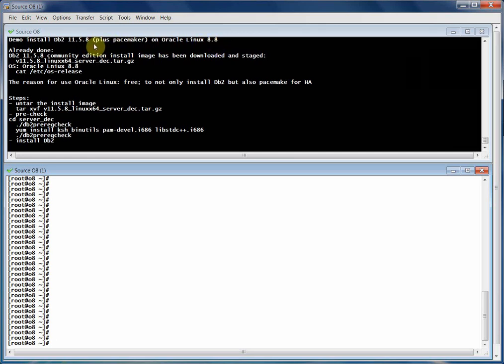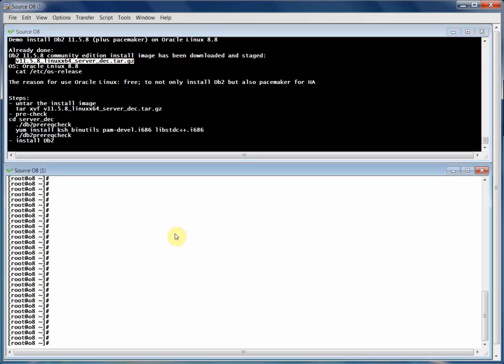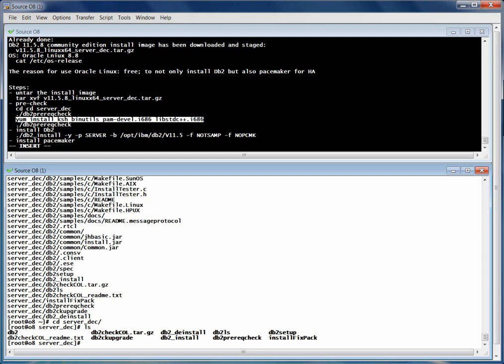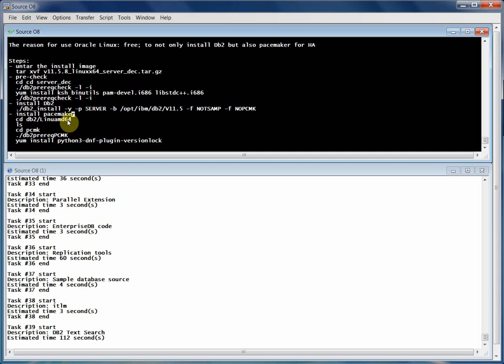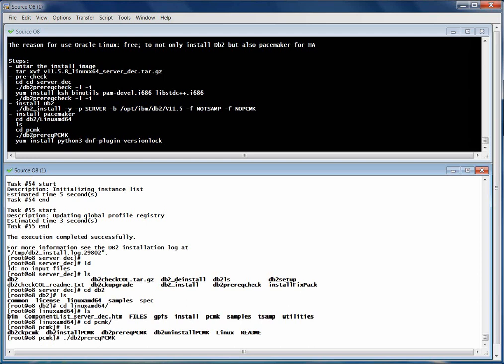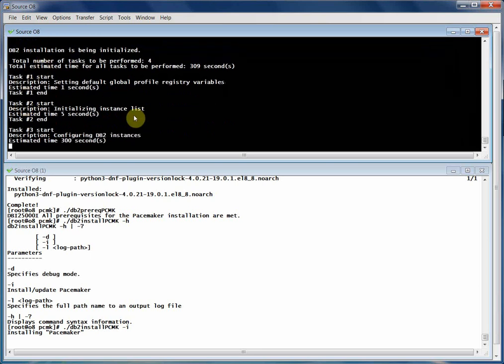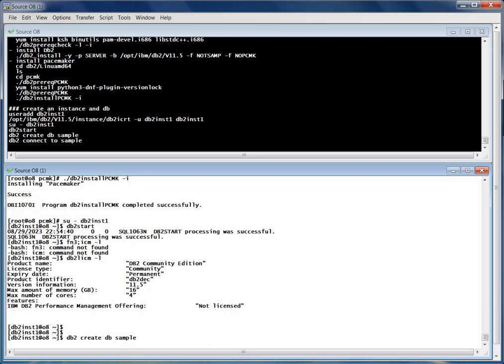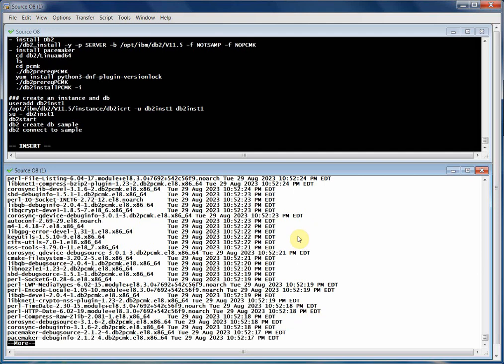Demo install Db2 11.5.8 Community Edition on Oracle Linux 8.8